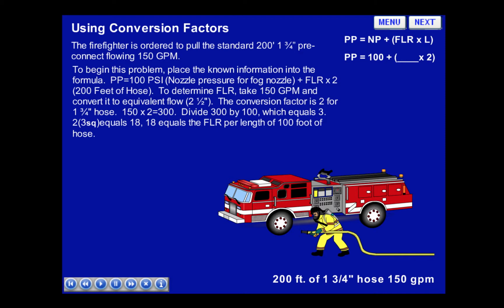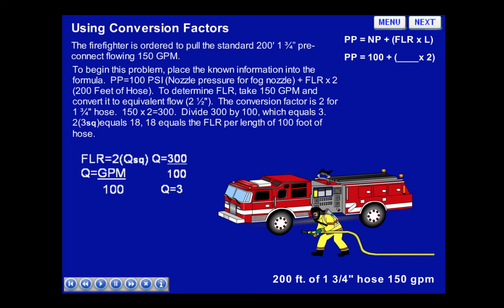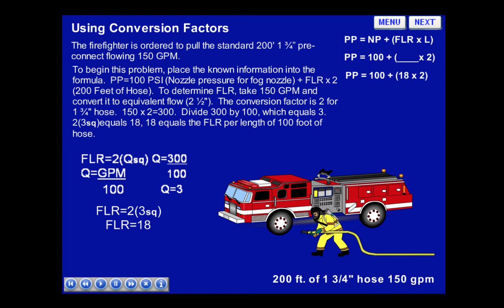Conversion Factors 3.3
This formula shows how to use the conversion factors for different diameter fire hose and convert the problem back to 2 1/2" fire hose.